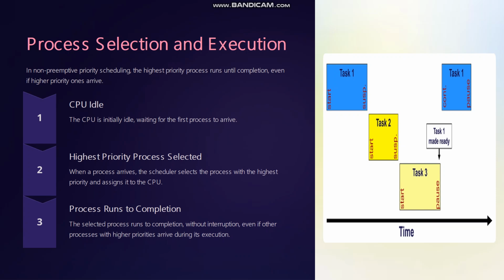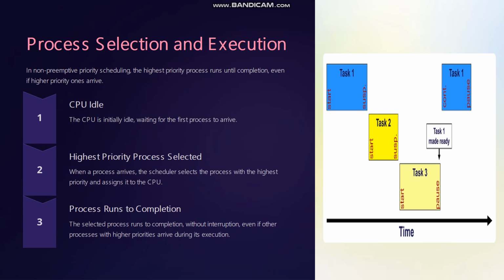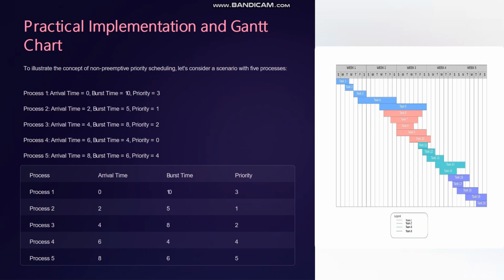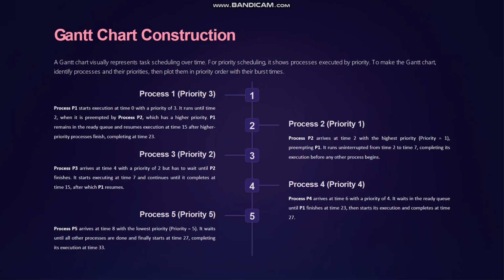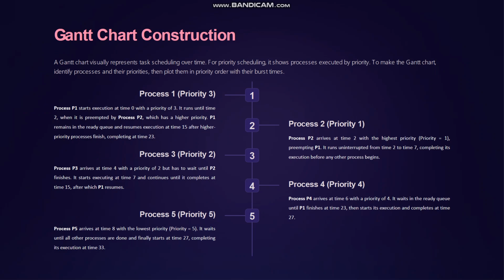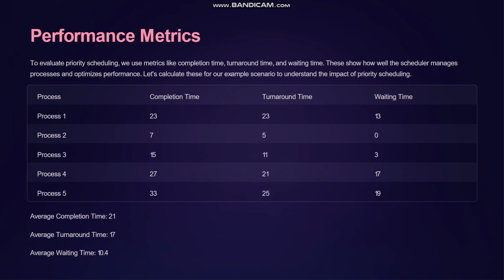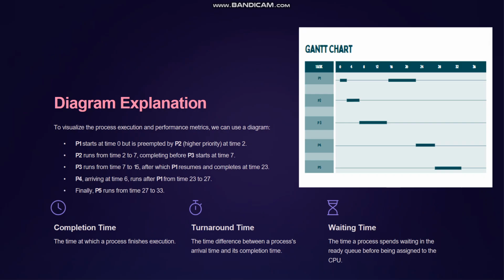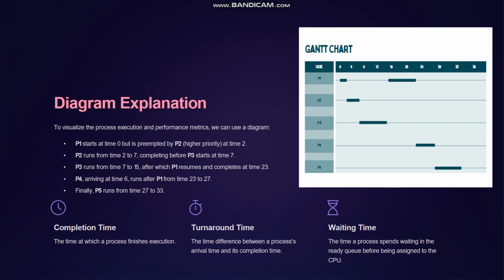Part 02: Understanding Non-Preemptive and Preemptive Scheduling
Priority-Based Non-Preemptive Scheduling Explained In this Video I have Discussed About the Following Topic

1. Introduction to Scheduling in Operating Systems
2. Non-Preemptive vs. Preemptive Scheduling
3. Priority Scheduling and Priority-Based Non-Preemptive Scheduling
4. Practical Implementation with Gantt Chart and Calculations